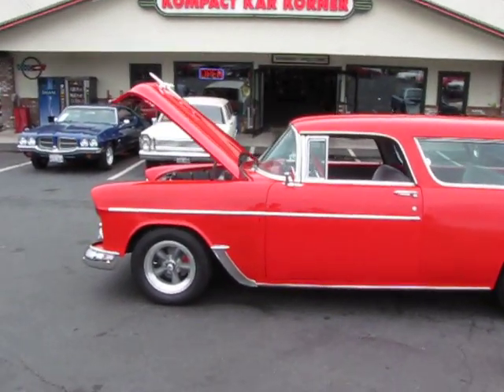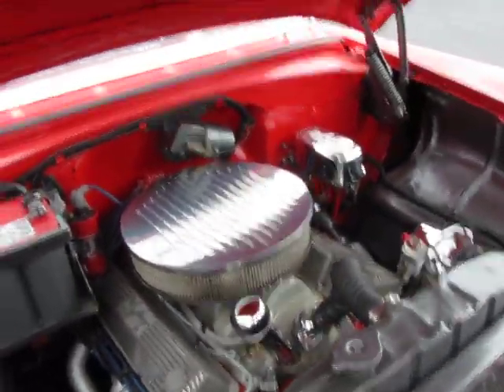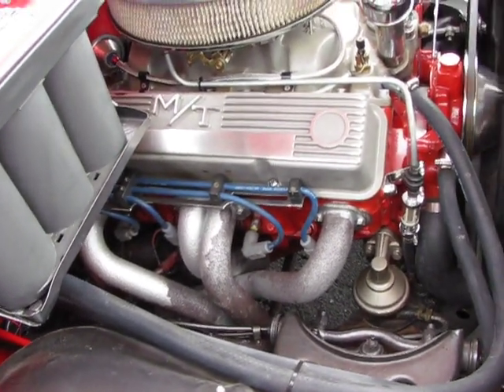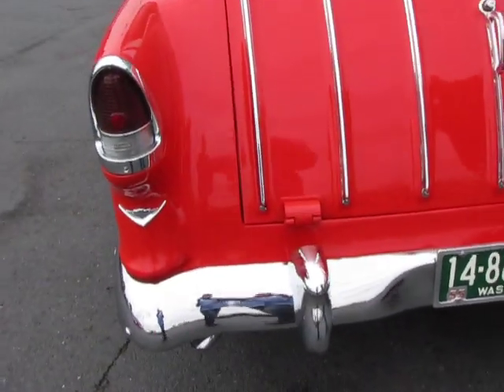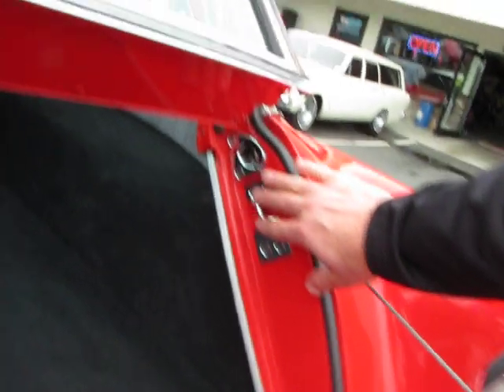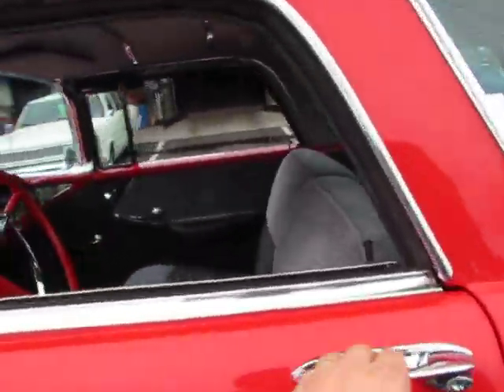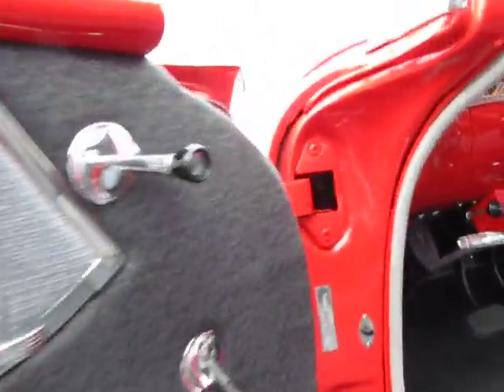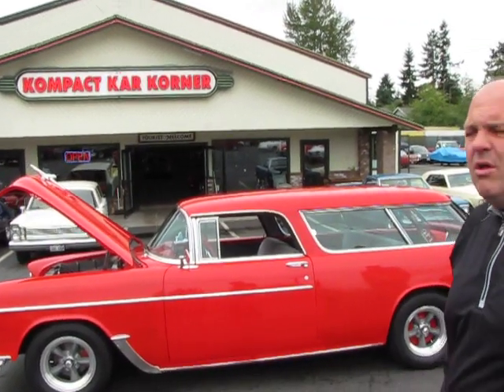1955 chevrolet nomad small block 4-speed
super nice